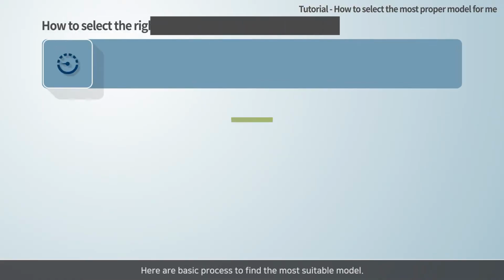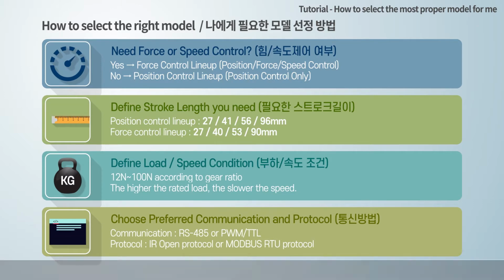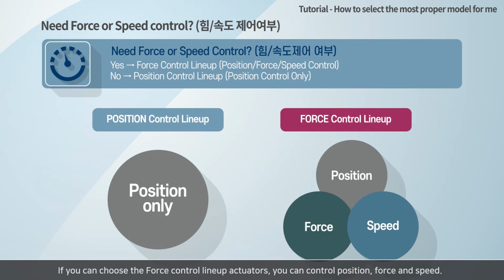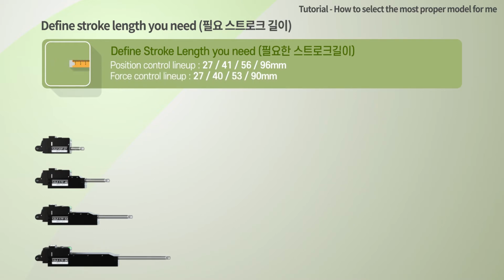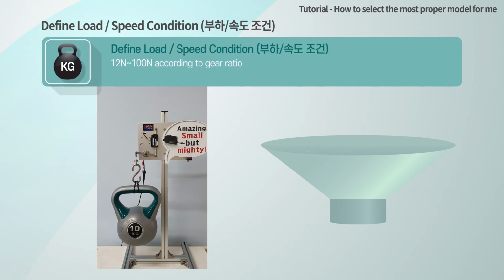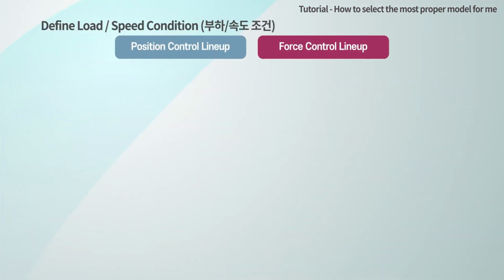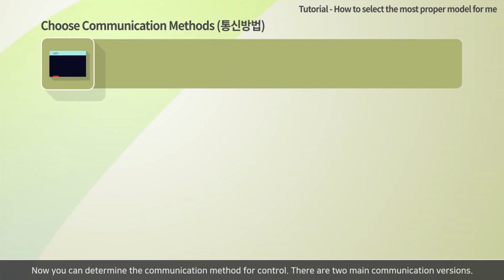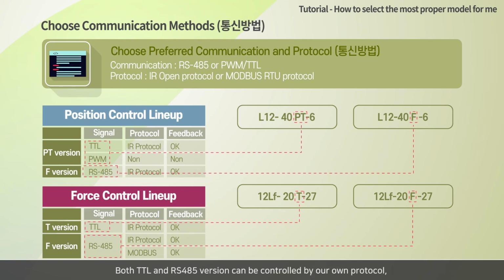migtyZAP Tutorial : How to select the most proper model for me (English subtitle)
This tutorial is made to provide basic and essential information to new users.
Please watch this video thoroughly before use.
Hope this information is useful for you.
Micro Linear Servo Actuators.